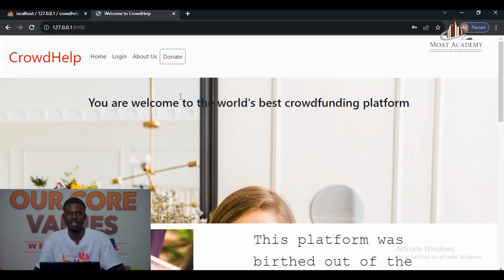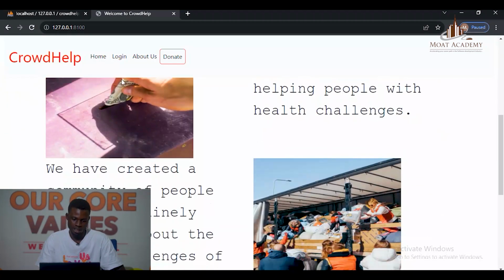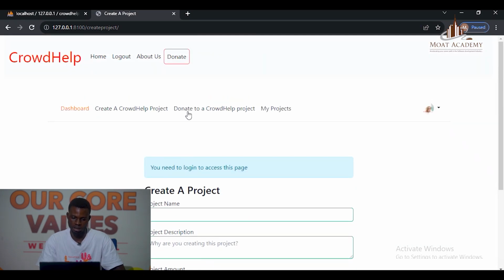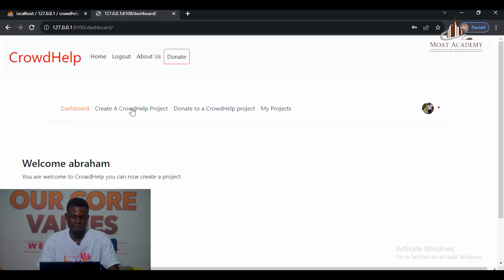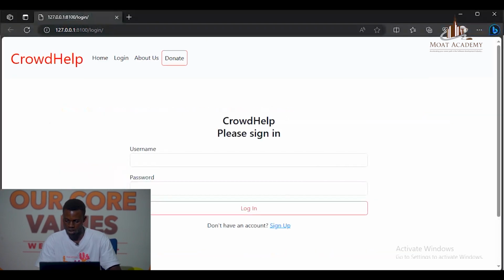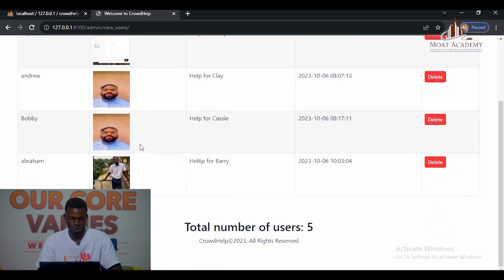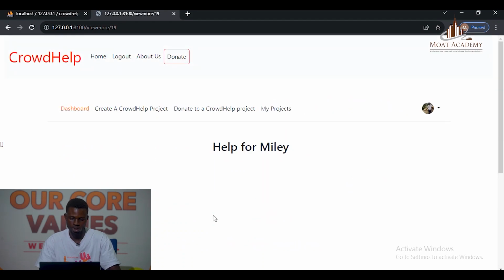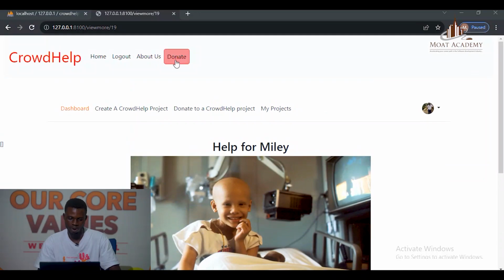Coding Demo Day: Joshua Presenting a Health Crowdfunding Platform he developed with Python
One of our graduands, Joshua Olaniyan presents a web application he developed during the Moat Academy boot camp, Crowdhelp, a crowdfunding platform for health needs, where a user can create a project to allow others to donate towards it.